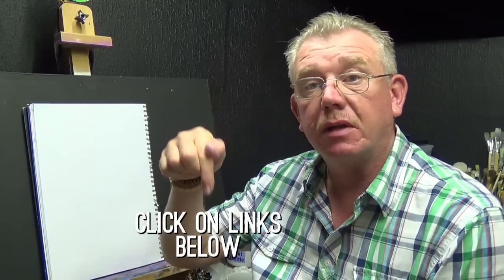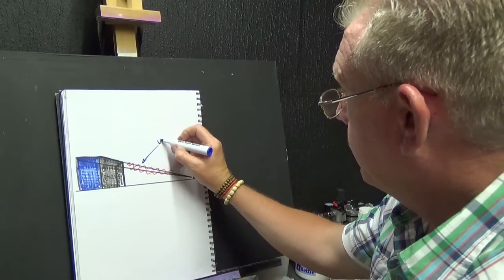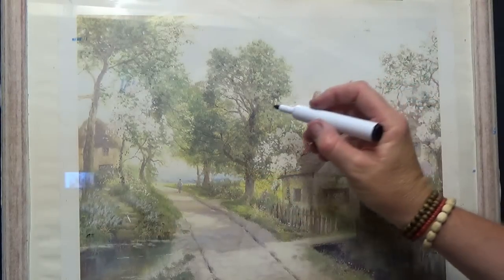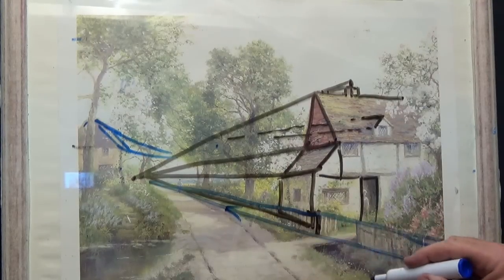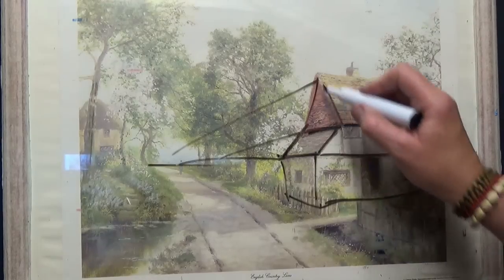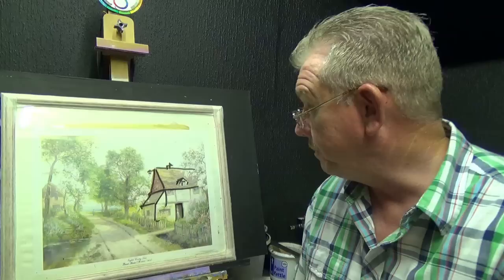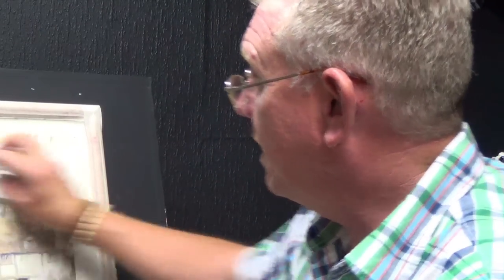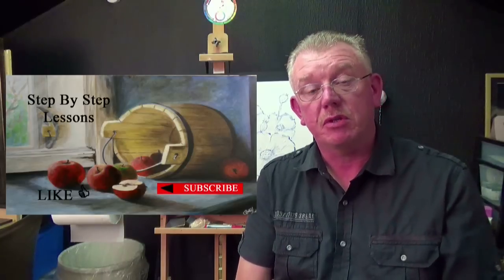PERSPECTIVE ,Acrylic painting for beginners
PERSPECTIVE UNDERSTANDING IN SIMPLE TERMS ,Acrylic painting for beginners,